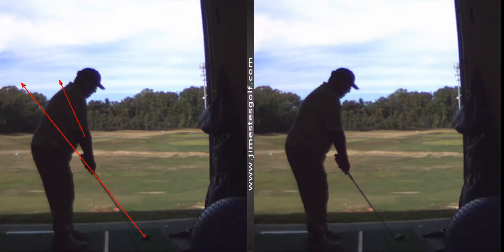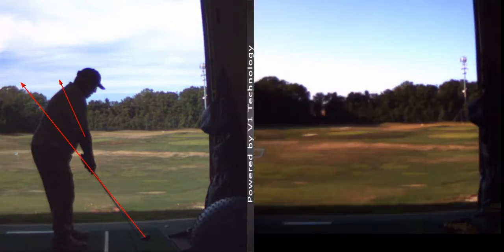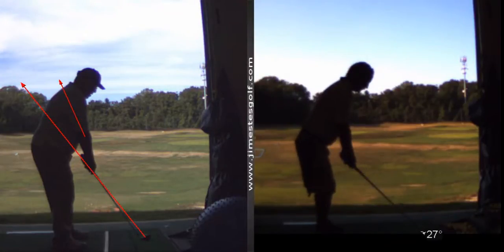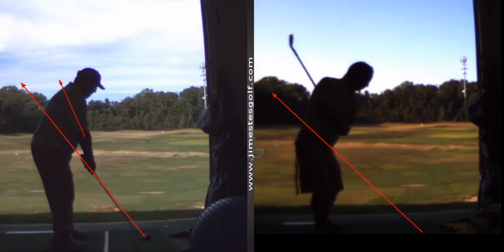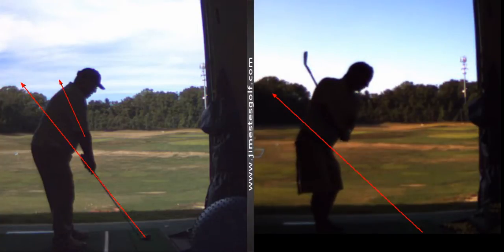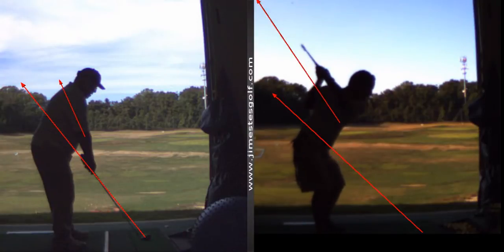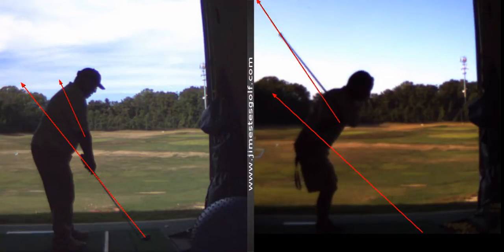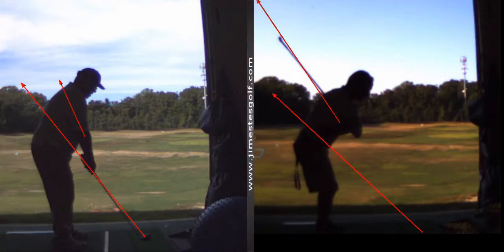V1 Pro analysis